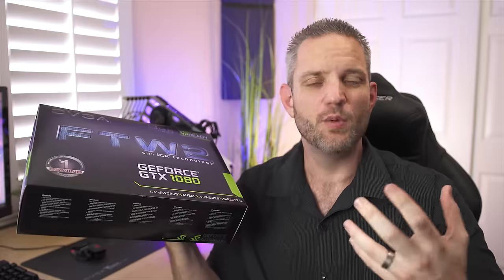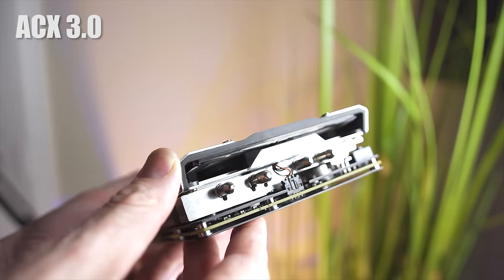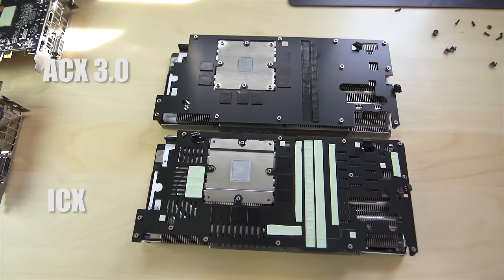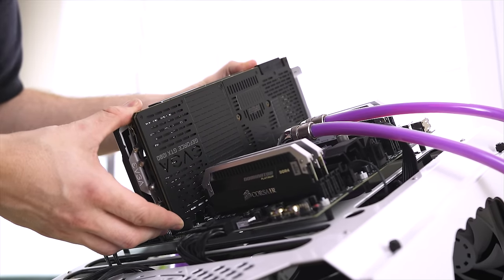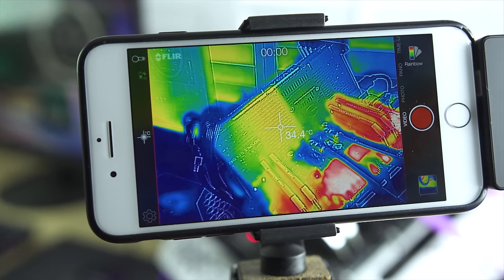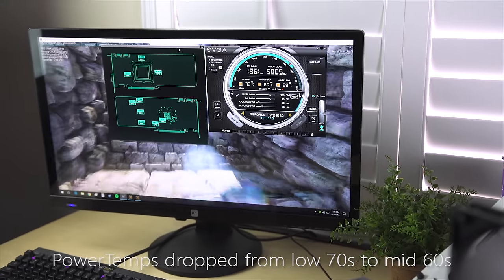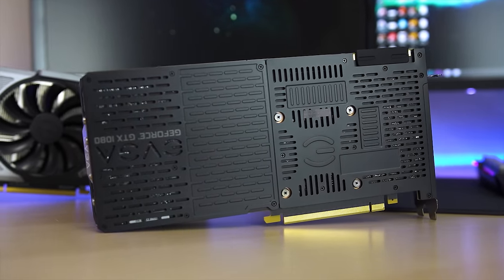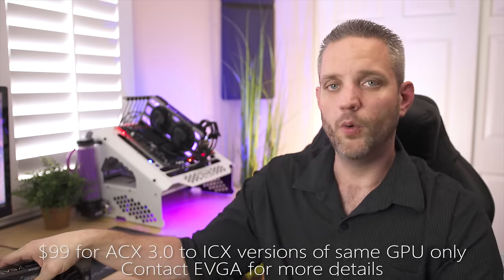A new GTX1080 FTW from EVGA! What is the ICX FTW2?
It was teased at CES 2017 but its finally here... I got my hands on EVGAs new GTX1080 FTW2 ICX. So what is it all about?

United Kingdom

About JayzTwoCents